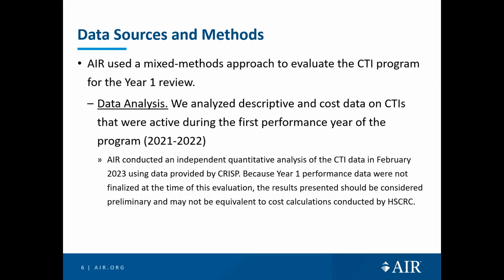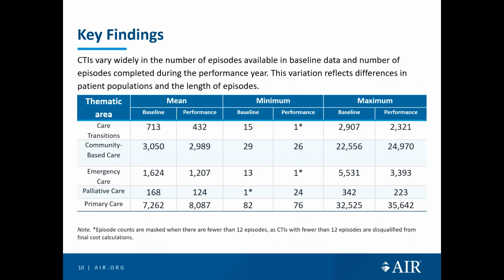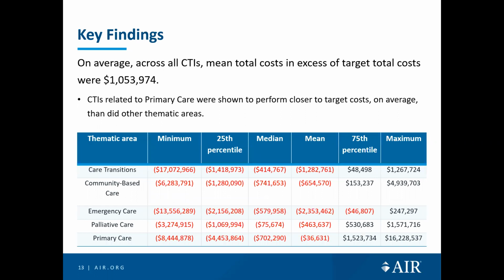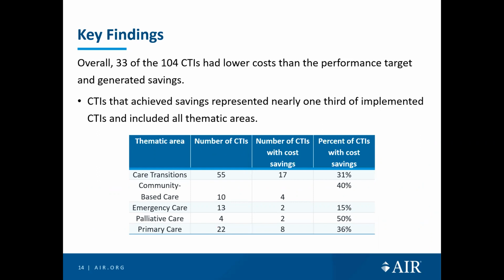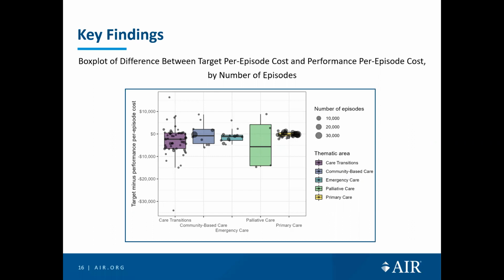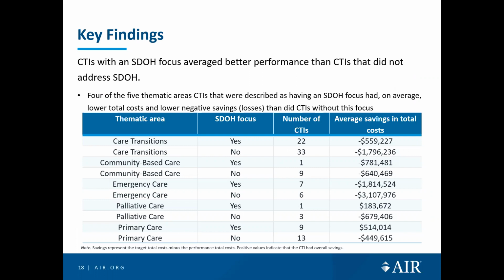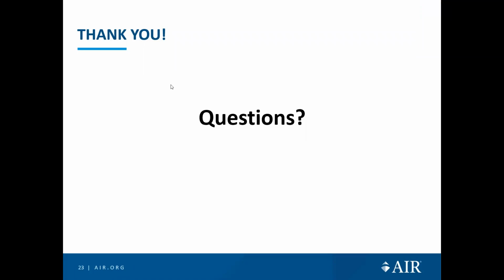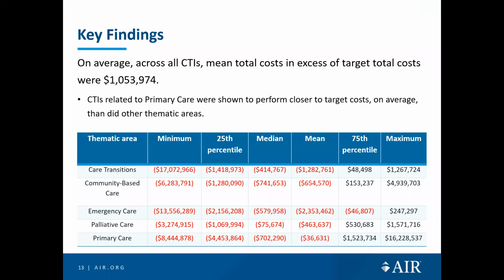Evaluation of the CTI Program: Year 1 Review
This webinar is part of the Maryland Model Analytics series, with AIR presenting on the Evaluation of the CTI Program: Year 1 Review. AIR conducted a two-part evaluation of the CTI program. Their pre-implementation report from 2021, summarizing the design and target areas of the proposed CTIs can be found on our website. This is the second part of their evaluation and will review findings from the first complete year of the CTI program.